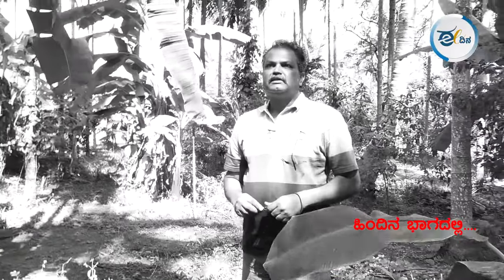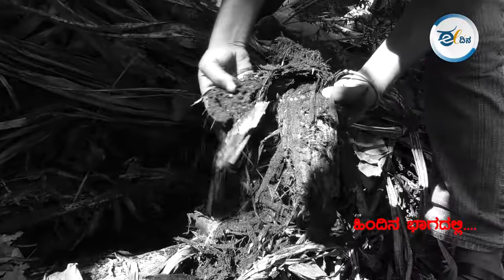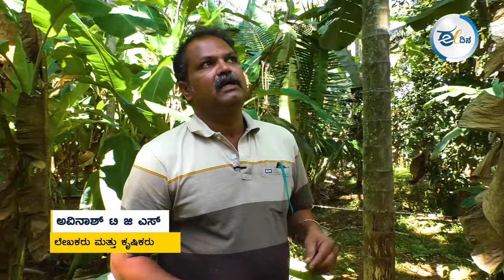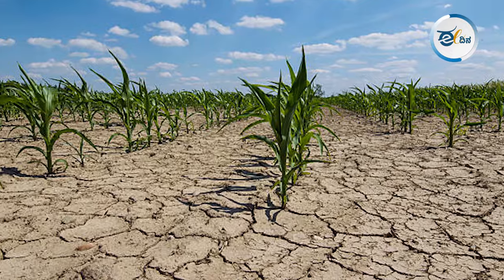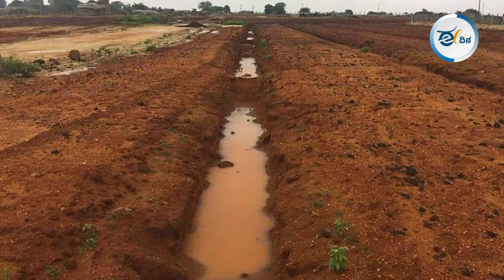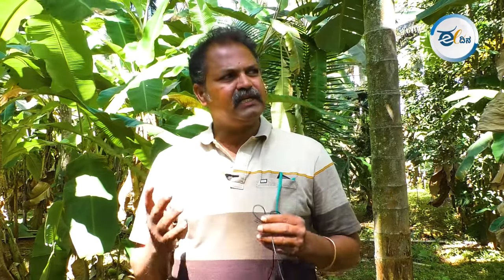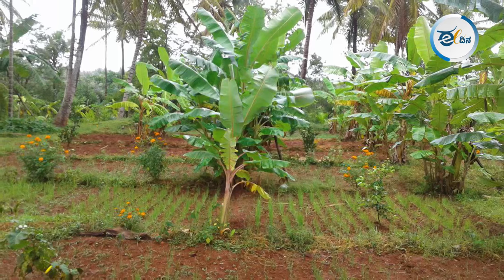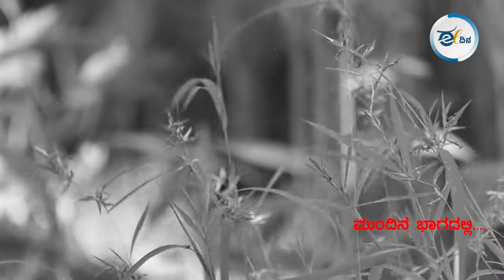ಕೃಷಿ ಮಾಡುವವರು ತಿಳಿಯಲೇ ಬೇಕಾದ ವಿಷಯವಿದು!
ಗಿಡಗಳಿಗೆ ನೀರುಣಿಸುವುದು ಹೇಗೆ? ಸಾಯ್ಲ್‌ ಕಾರ್ಬನ್‌ ಪ್ರಮಾಣ ಎಷ್ಟಿರಬೇಕು ಎಂಬುದರ ಬಗ್ಗೆ ಸಂಕ್ಷಿಪ್ತವಾಗಿ ವಿವರಿಸಿದ್ದಾರೆ ಕೃಷಿಕರಾದ ಅವಿನಾಶ್‌ ಟಿ ಜಿ ಎಸ್.‌

eedina/YouTube
ಸತ್ಯ | ನ್ಯಾಯ | ಪ್ರೀತಿ

ಓದುಗರು ಕಟ್ಟಿಕೊಳ್ಳುತ್ತಿರುವ ಕನ್ನಡದ ಮೊಟ್ಟಮೊದಲ ಡಿಜಿಟಲ್ ಮಾಧ್ಯಮ.
ಸಮಗ್ರ ಸುದ್ದಿ ಮತ್ತು ಒಳನೋಟಗಳುಳ್ಳ ವಿಶ್ಲೇಷಣೆಗಳನ್ನು ನೀಡುವ ಸುದ್ದಿತಾಣ.
ನಿಮ್ಮೆಲ್ಲರ ಸಹಕಾರ ಹಾಗೂ ಬೆಂಬಲ ನಮಗೆ ಅತ್ಯಗತ್ಯ.